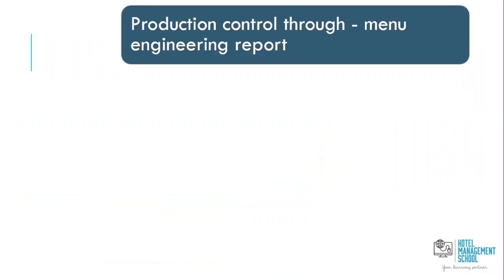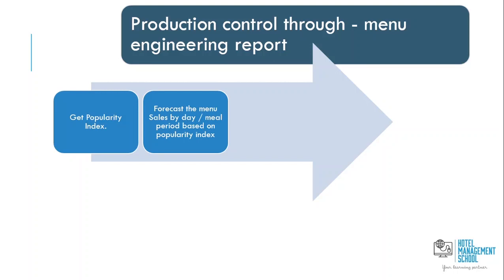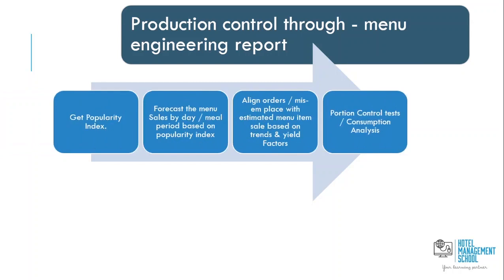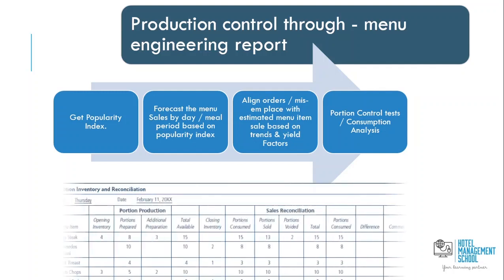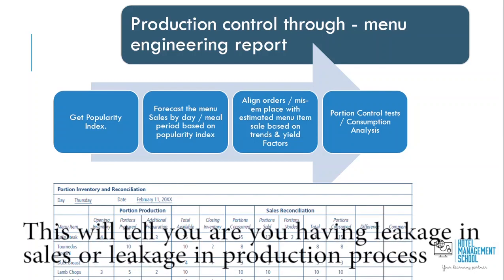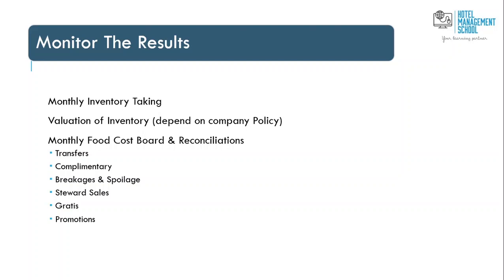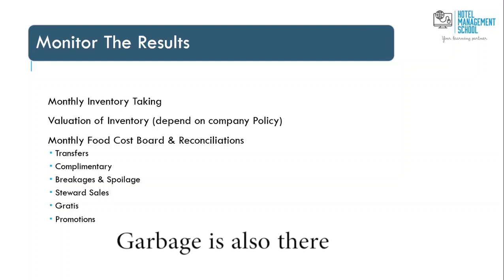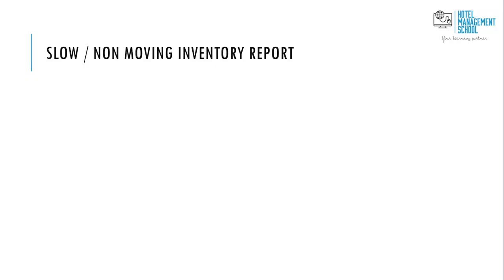Lecture 14 Production Control Via Menu Engineering